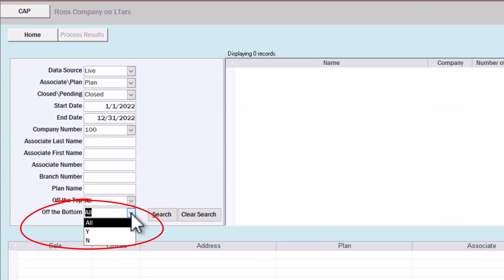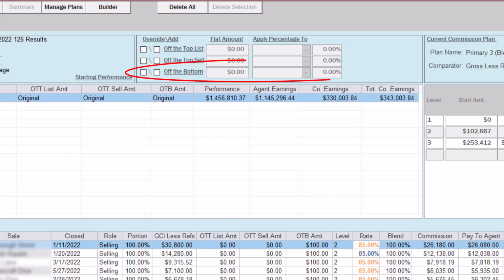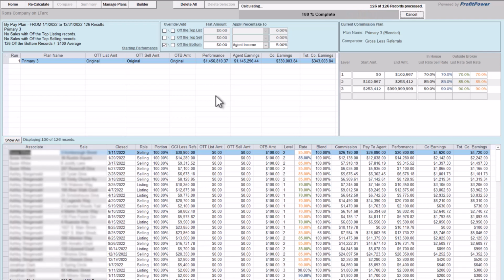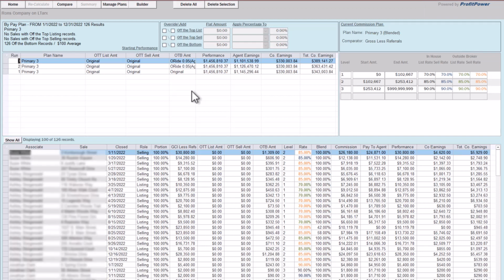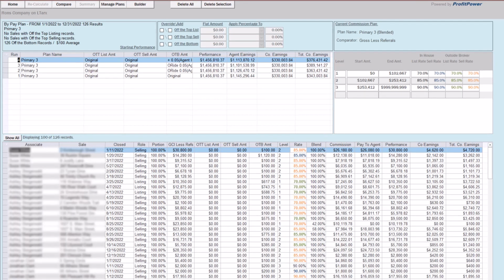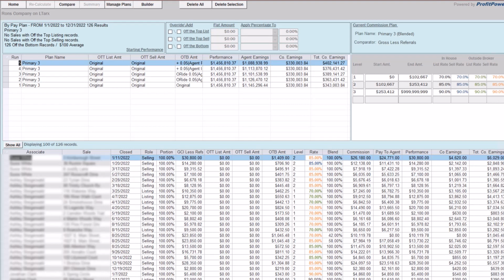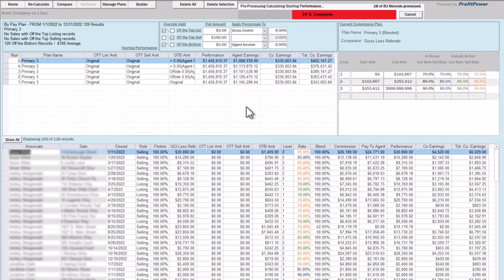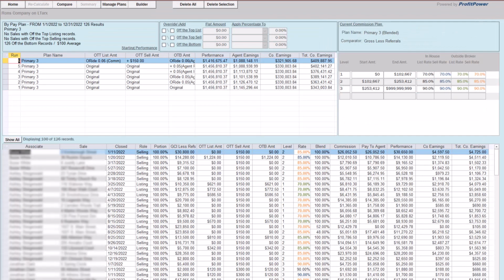CAP Lesson Six - Off-the-Bottom Deductions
This is lesson number six. In this lesson, off-the-bottom strategies are illustrated as yet another way broker owners can increase profitability.